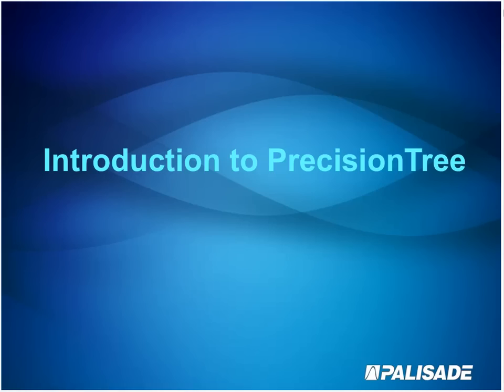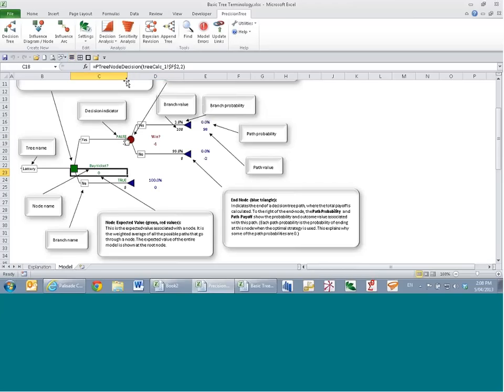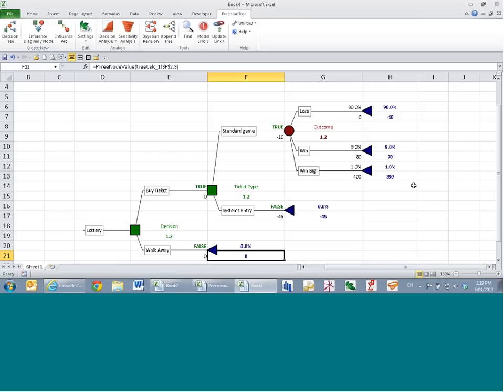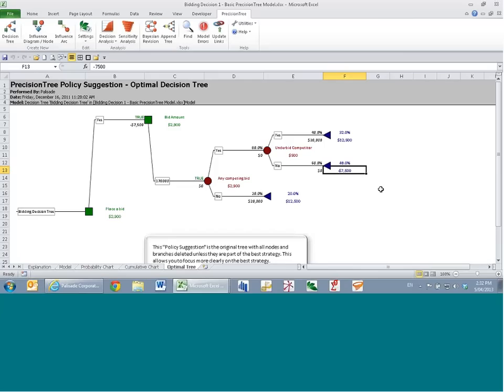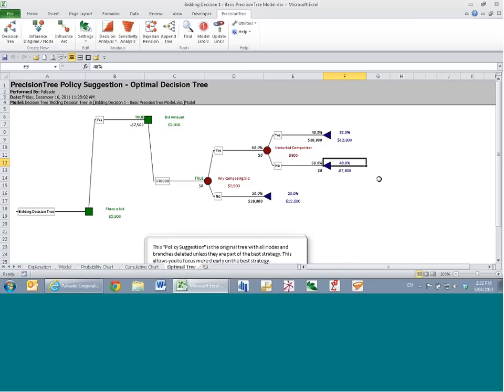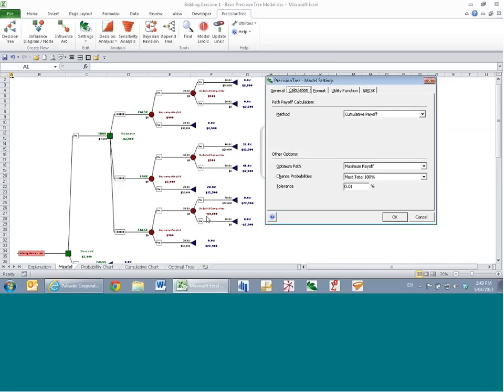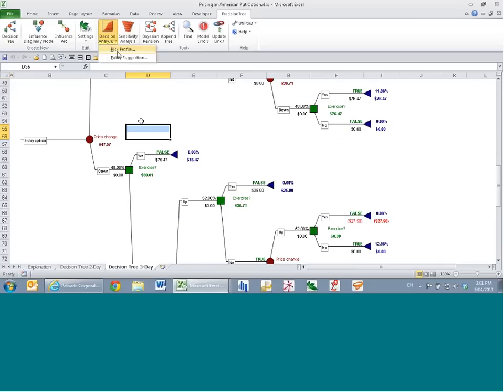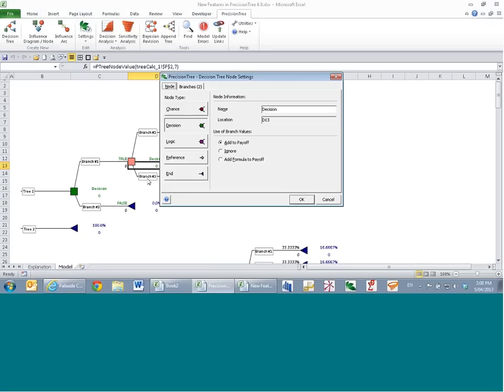Introduction to PrecisionTree - Palisade Webcast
In this session we will learn how to model business and project decisions as Decision Trees in Excel. PrecisionTree allows the user to model complex decision structures easily and rapidly in Excel. Policy suggestions help determine the optimal choices, while risk profiles and sensitivity analysis give an understanding of our exposure with different decisions. PrecisionTree is compatible with @RISK, hence the decision trees can be simulated where payoffs are themselves probability distributions.